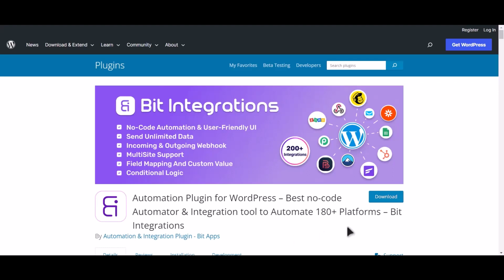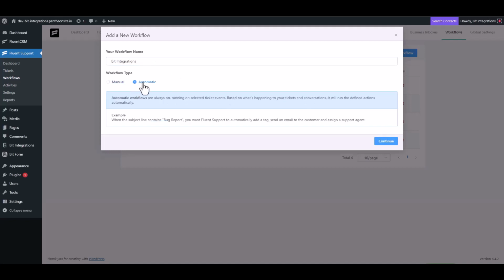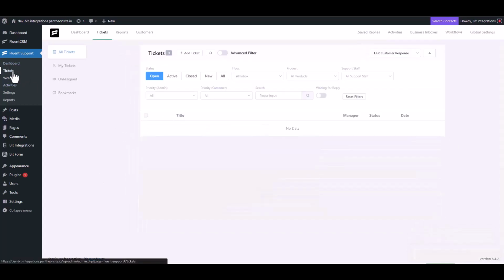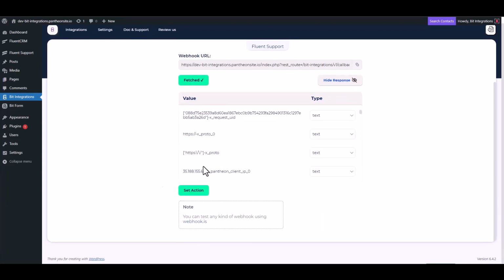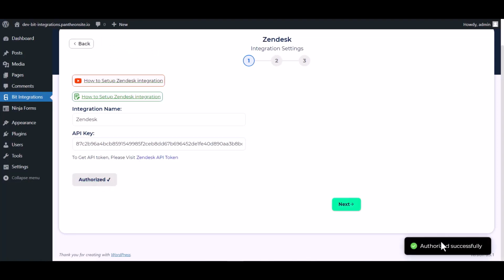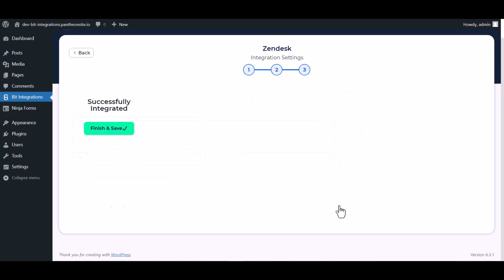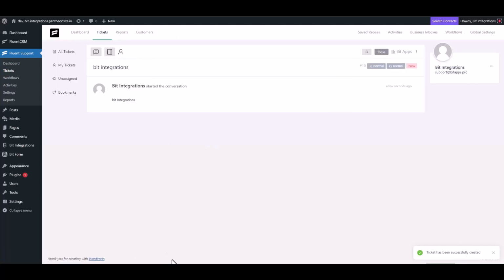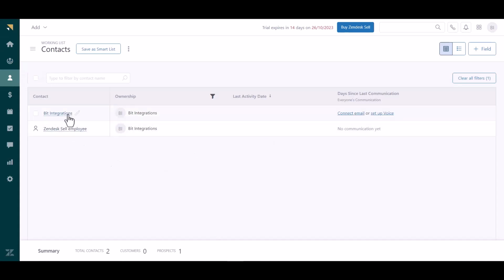Integrating Fluent Support with Zendesk Sell | Step-by-Step Tutorial | Bit Integrations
🔗 Ready to optimize your sales process? Join us on our YouTube channel for an in-depth tutorial where we reveal the seamless integration of Fluent Support with Zendesk Sell, a powerful CRM platform. Learn how to effortlessly connect these two tools using the Bit Integrations WordPress plugin.

Follow along as we guide you through the step-by-step process of integrating Fluent Support with Zendesk Sell, empowering you to streamline lead management, customer communication, and sales automation. Bid farewell to manual data entry and welcome automated workflows for heightened efficiency in managing your sales pipeline.

Key Highlights:
✅ In-depth walkthrough for integrating Fluent Support with Zendesk Sell using Bit Integrations for WordPress.

Whether you're a business owner, sales professional, or CRM enthusiast, this integration empowers you to seamlessly merge Fluent Support with Zendesk Sell. Watch now to revolutionize your sales efforts!